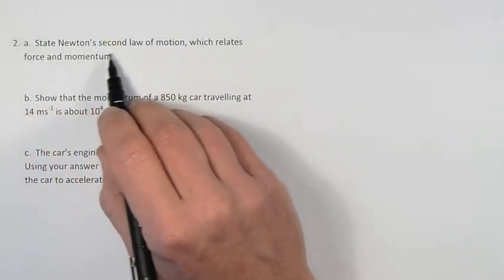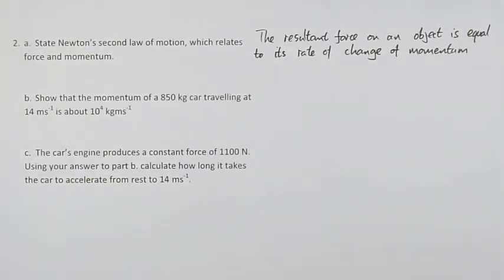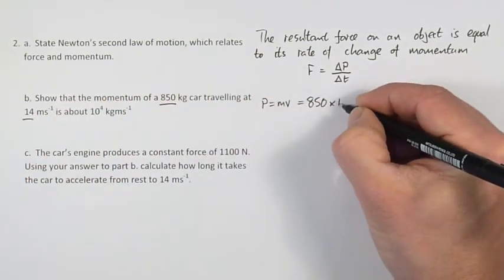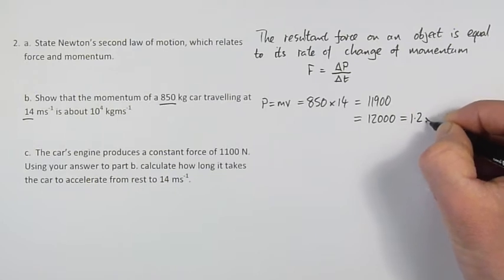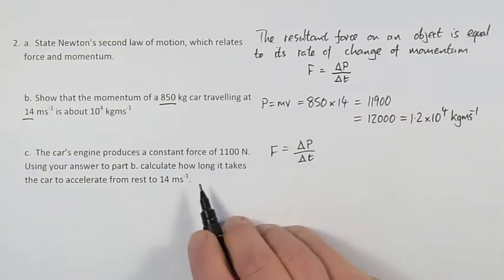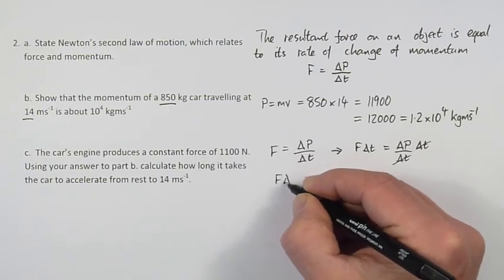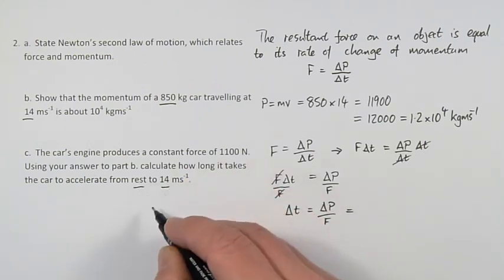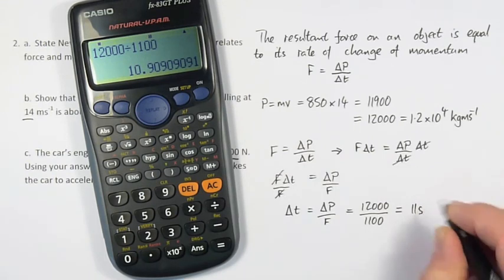Momentum Q2.mov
Physics teacher Ronan McDonald goes through how to answer a question about momentum.